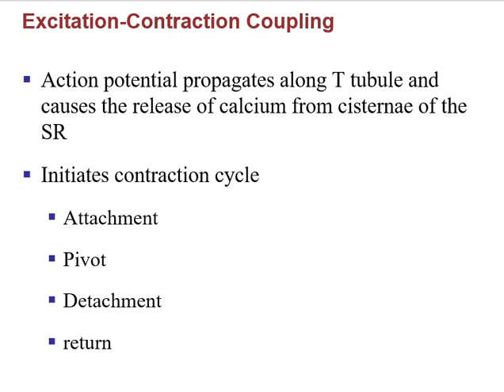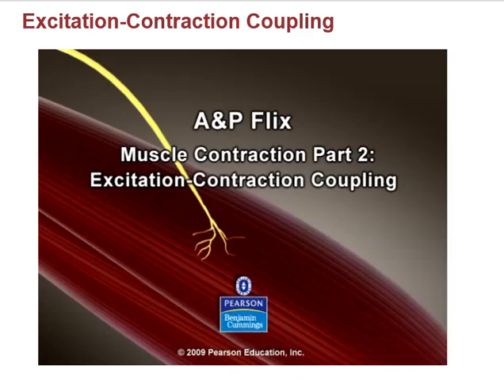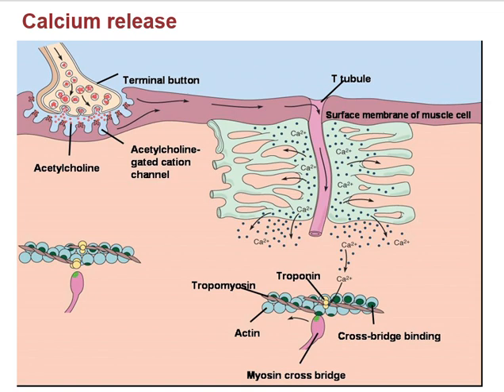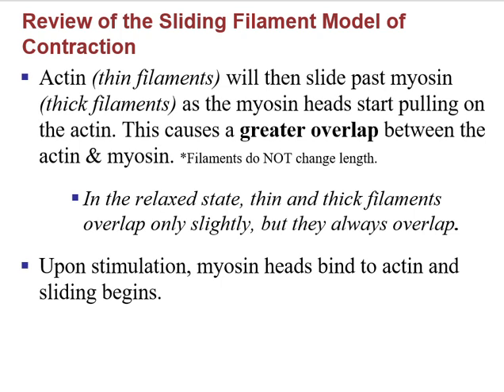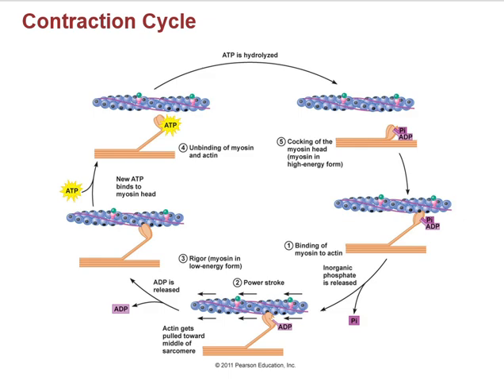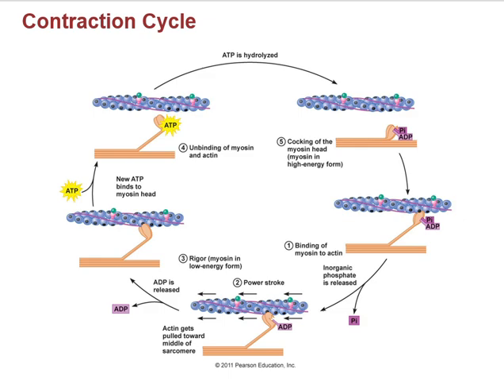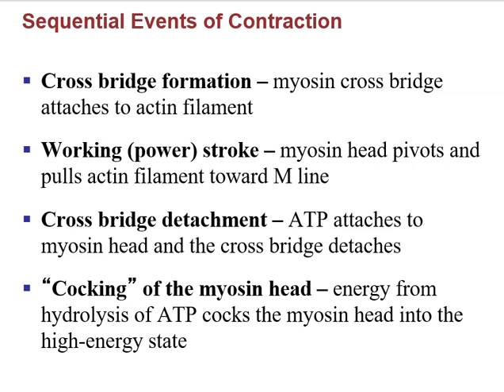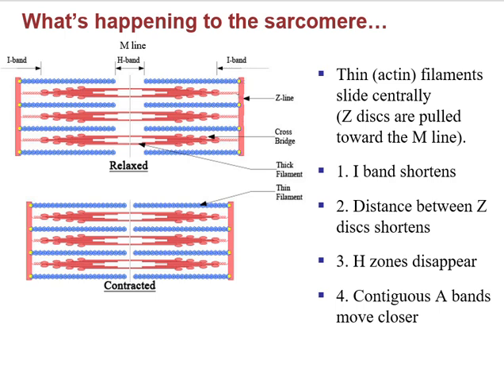Chapter 9.5 The contraction cycle